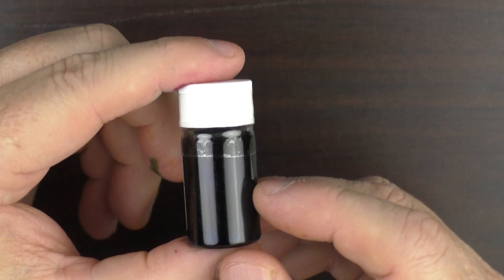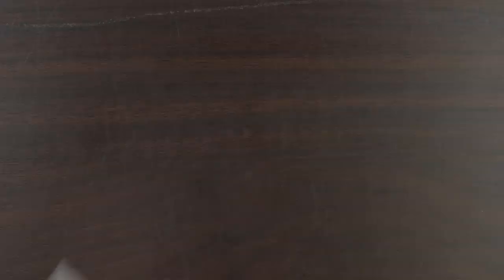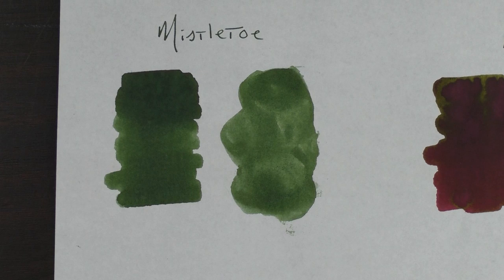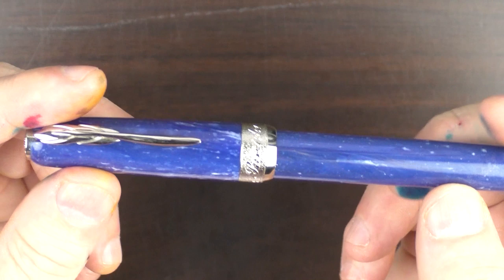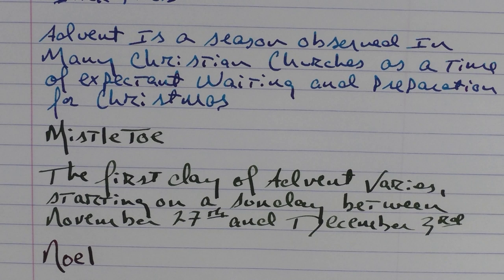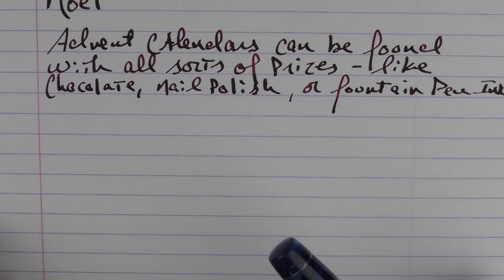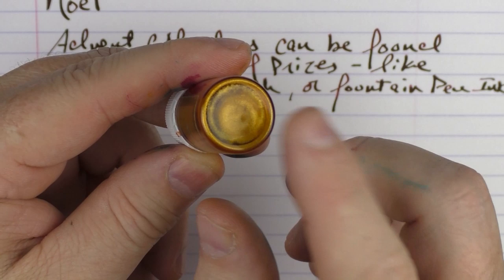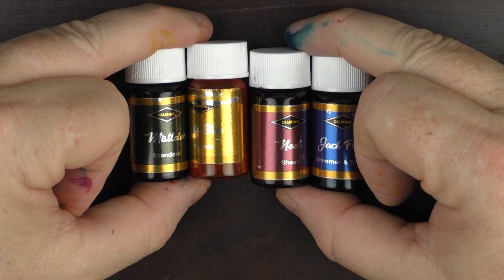Diamine Inkvent Calendar Review